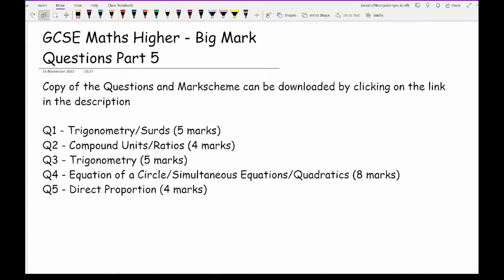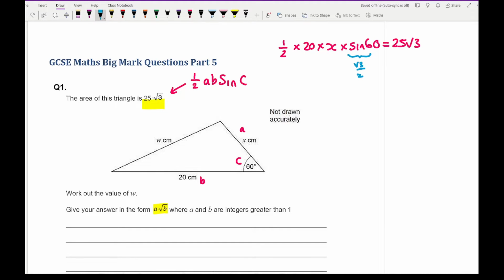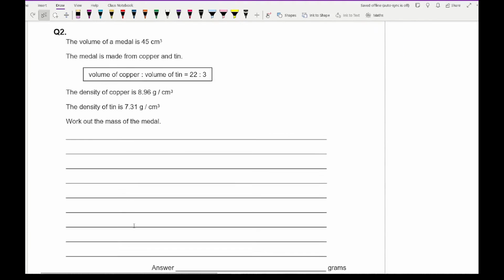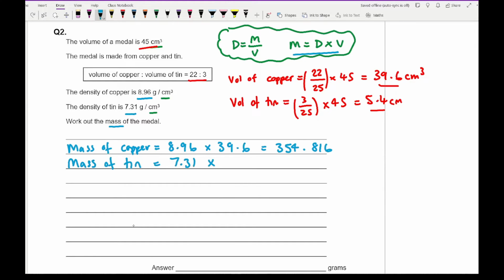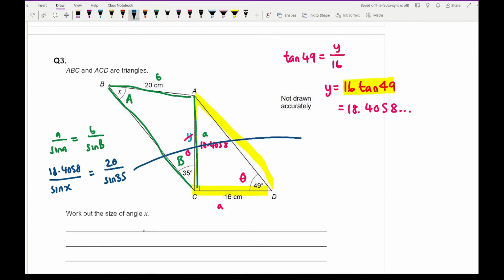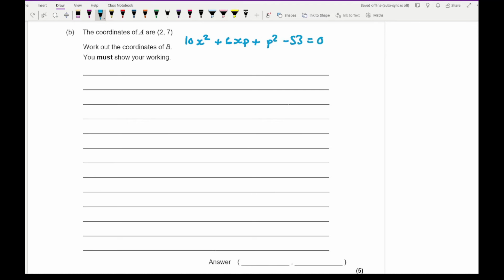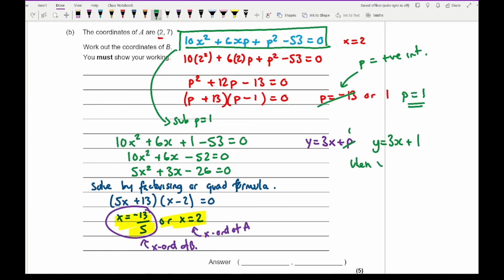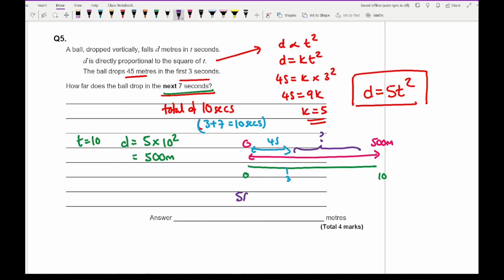GCSE Maths Higher Revision Big Mark Questions Part 5